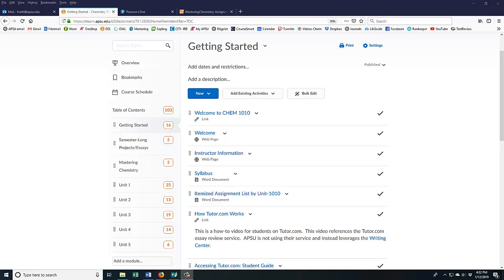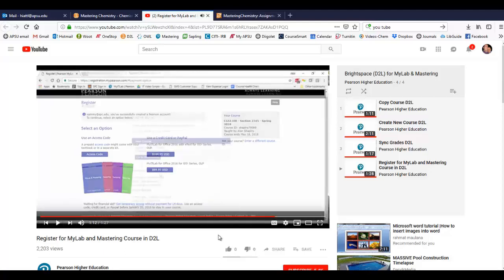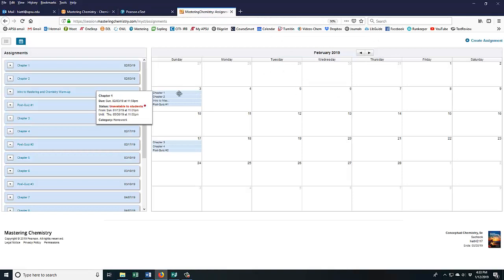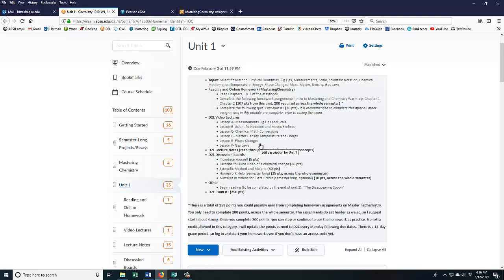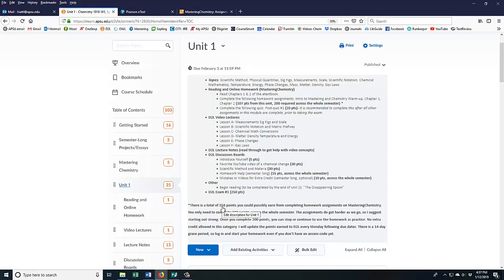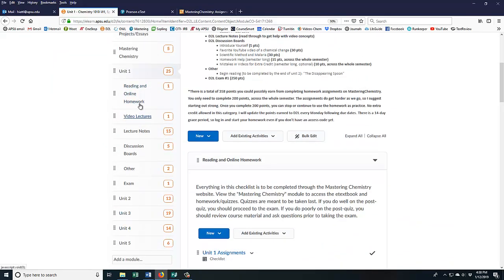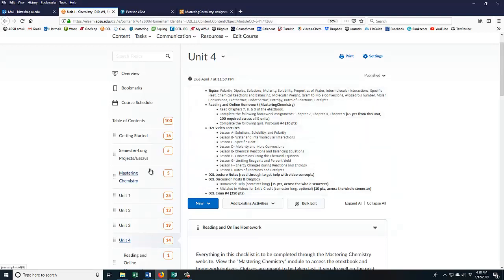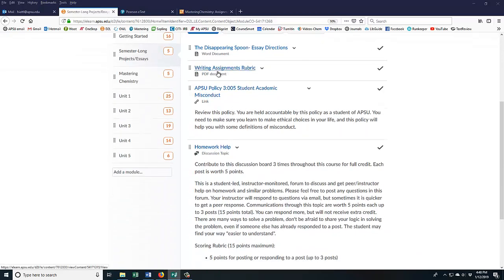Intro to CHEM 1010 Spring 2019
Welcome/Introduction video